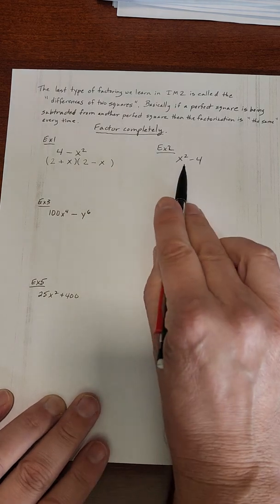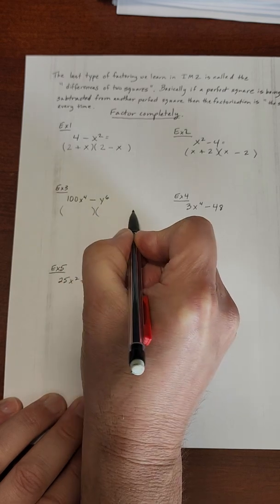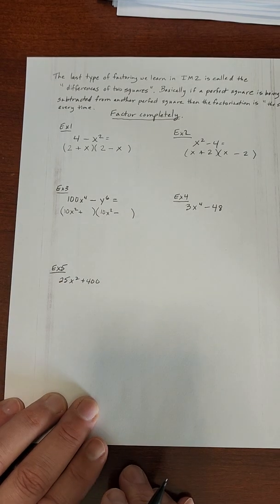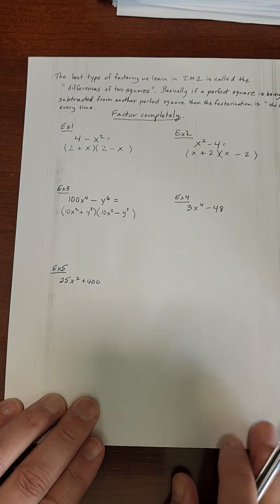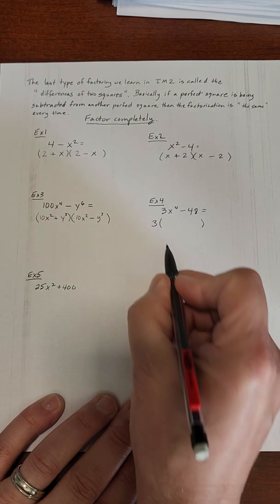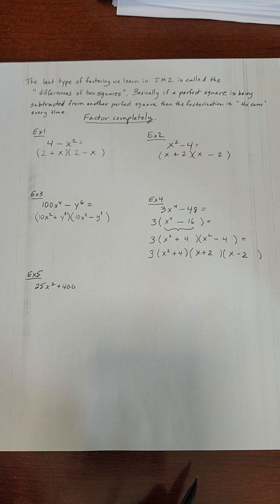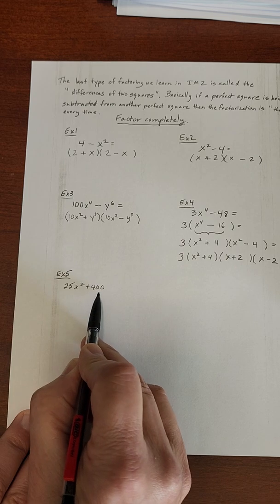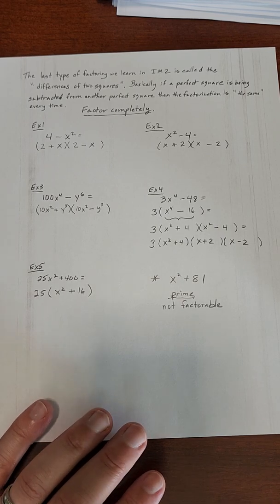Difference of two squares